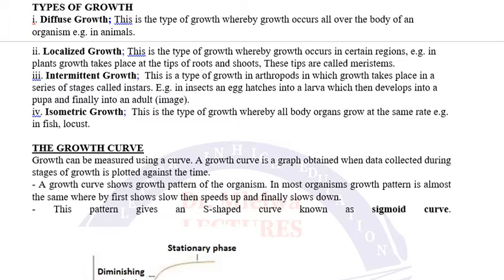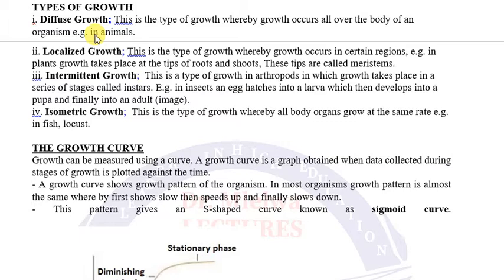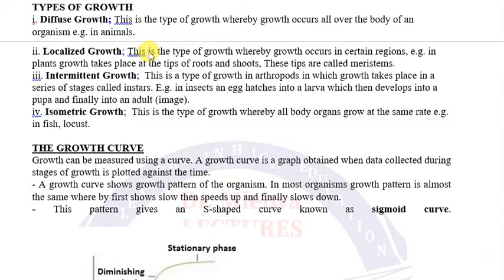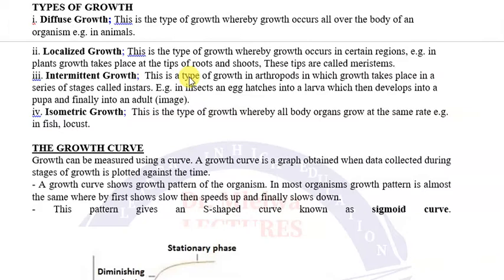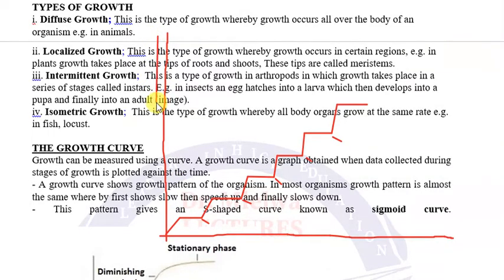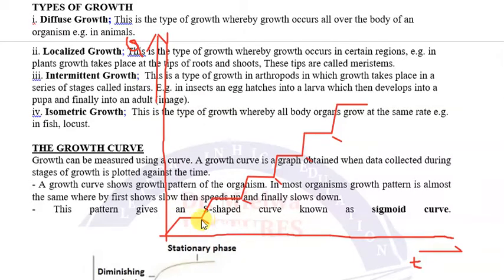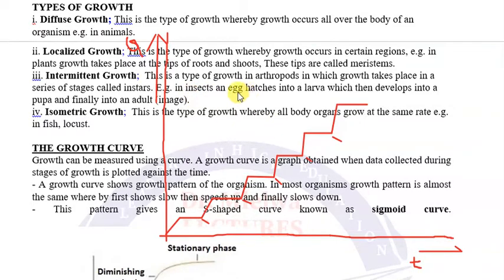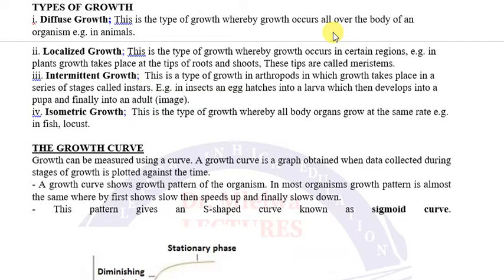Form four Biology, Growth session 2, patterns of Growth (Tanzania sylabus)